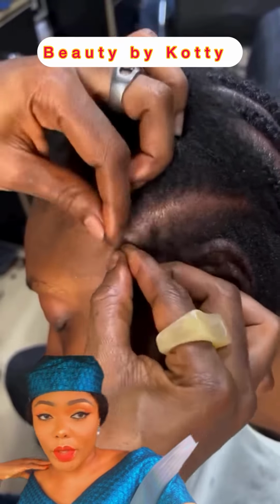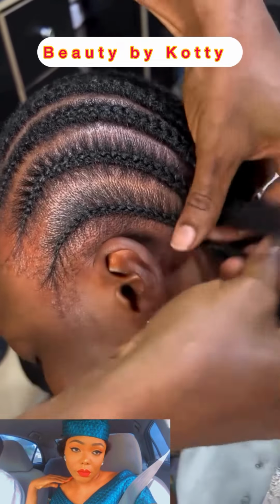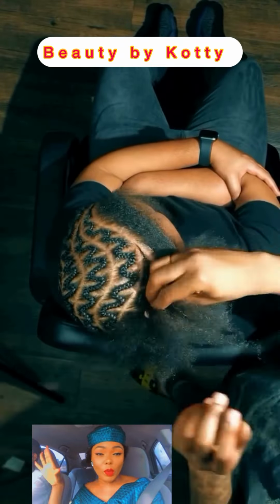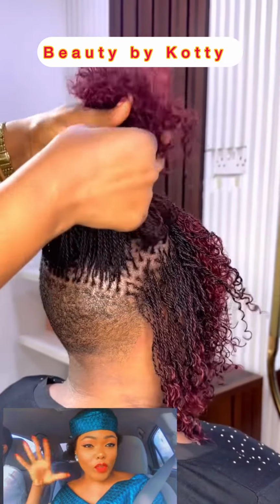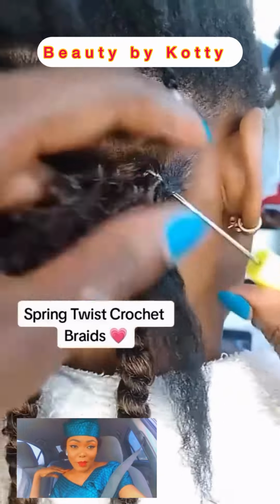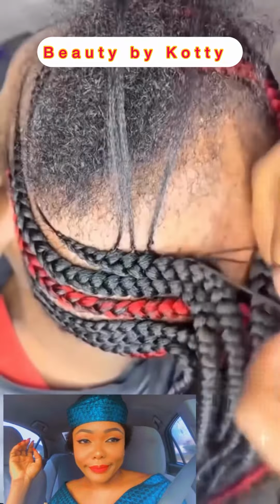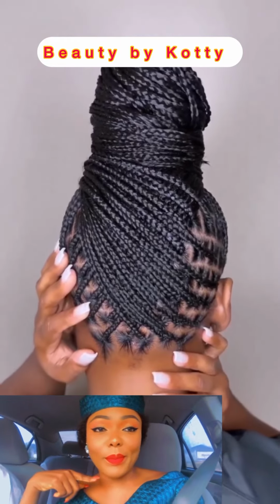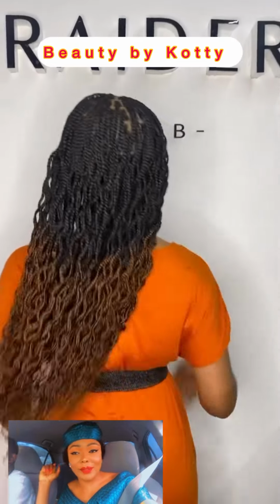HairStyles That Can make you millions of dollars if you are consistent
HairStyles That Can make you millions of dollars if you are serious